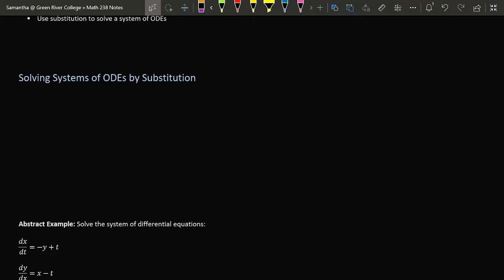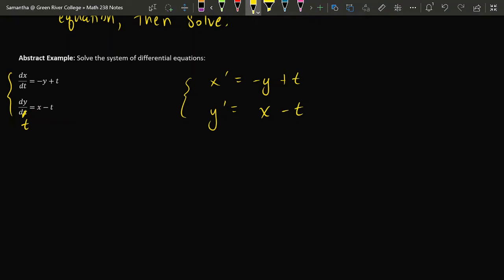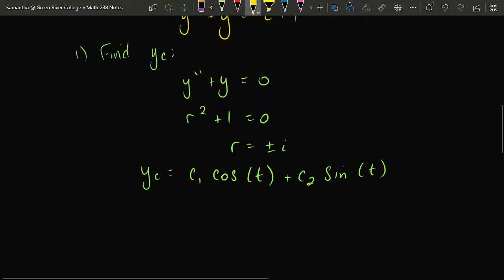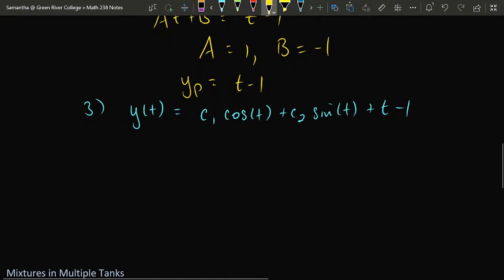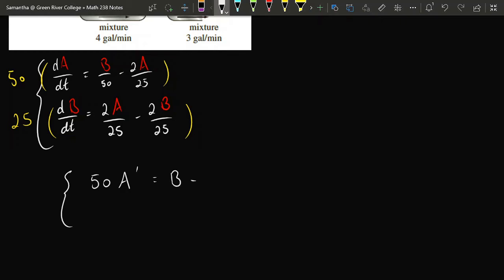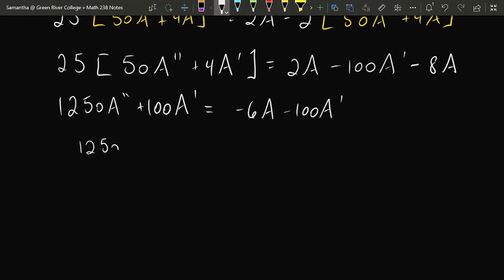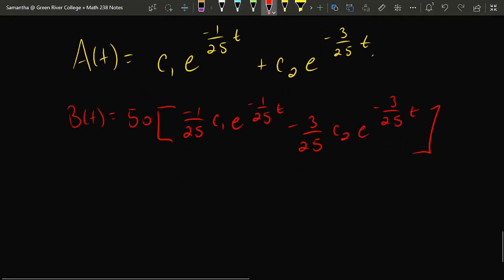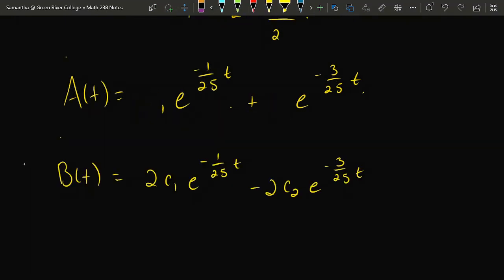Differential Equations - 35 Alt - Solving Systems of ODEs by Substitution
00:00 Introduction
02:44 First Example
08:30 Second Example